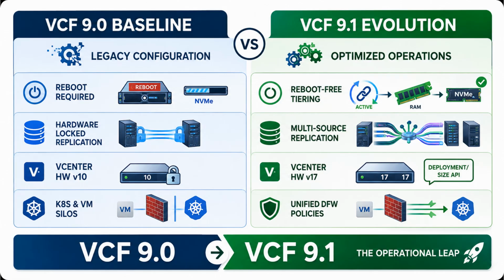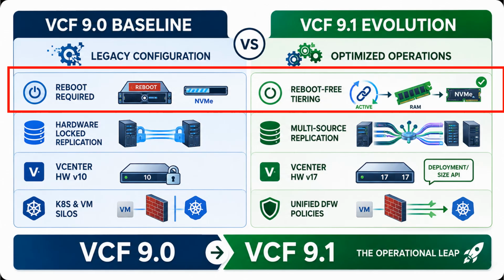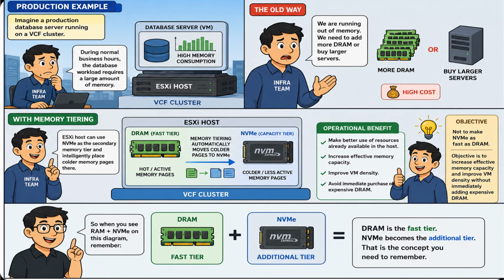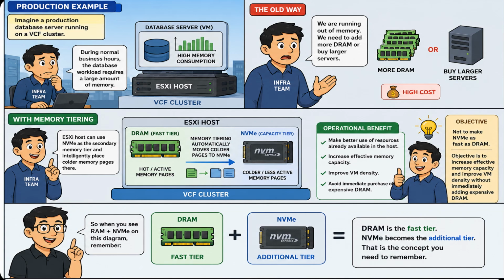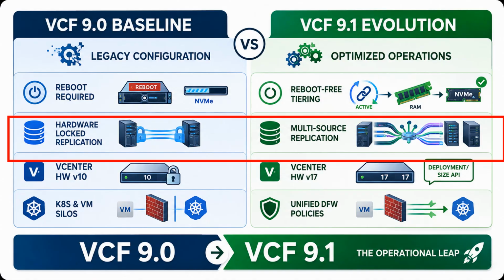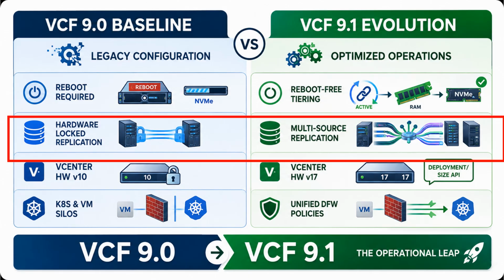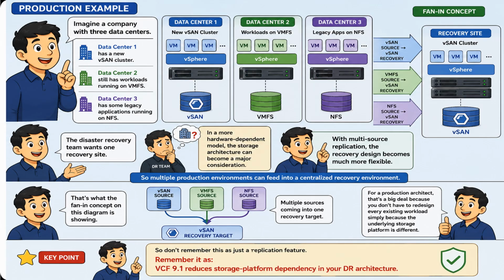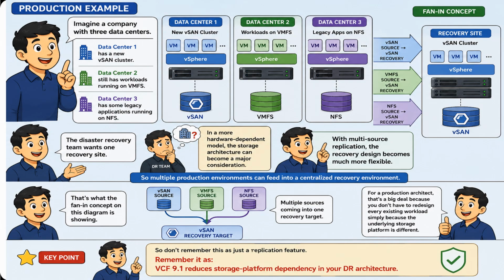VCF 9.1 Full Training | VMware Cloud Foundation 9.1 Training | Class 3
Mware Cloud Foundation (VCF) 9.1 Training Program

Welcome to the VCF 9.1 Training Program, designed for VMware administrators, virtualization engineers, cloud engineers, network engineers, and IT professionals who want to build strong practical knowledge of VMware Cloud Foundation 9.1.

In this training, we go beyond just learning individual features. We focus on VCF 9.1 architecture, deployment, operations, networking, security, lifecycle management, automation, troubleshooting, and real-world production scenarios.

✅ VCF 9.1 Architecture and Components
✅ VCF Management Domain and Workload Domains
✅ VCF Operations and Lifecycle Management
✅ vCenter and ESXi Integration
✅ VMware vSphere 9.1 Concepts
✅ NSX Networking and Security
✅ Tier-0 and Tier-1 Gateways
✅ BGP and Enterprise Networking
✅ Distributed Firewall and Security Policies
✅ Kubernetes and VKS Integration
✅ vSAN and Storage Architecture
✅ Multi-Source Replication and Disaster Recovery
✅ Memory and NVMe Tiering
✅ VCF Automation and API-Based Operations
✅ VCF 9.0 vs VCF 9.1 Enhancements
✅ Greenfield, Brownfield and Upgrade Scenarios
✅ Production Design and Troubleshooting Scenarios

🎯 Production-Focused Training

The training is designed around real enterprise scenarios, not just theoretical explanations.

We discuss situations such as:

How to design a new VCF environment from scratch
When to choose Greenfield vs Brownfield
How to plan VCF upgrades
How to handle existing VMFS, NFS and vSAN environments
How to design disaster recovery using multiple storage sources
How to integrate Kubernetes workloads with traditional VMs
How to design NSX networking and security
How to troubleshoot VCF components in production
💡 VCF 9.1 – The Operational Leap

We will also explore the major operational improvements introduced with VCF 9.1, including:

Memory Tiering → Multi-Source Replication → API-Driven Operations → Unified Security

The goal is to understand not only what changed in VCF 9.1, but also why these changes matter in real production environments.

This training is suitable for:

VMware / vSphere Administrators
VCF Administrators
Infrastructure Engineers
Cloud Engineers
NSX Engineers
Network Engineers
Virtualization Engineers
System Administrators
IT Professionals preparing for VCF projects

📌 This is a practical, production-oriented VCF 9.1 training program focused on architecture, implementation, operations and troubleshooting.

If you are planning to work on VMware Cloud Foundation 9.1 projects, this training will help you understand the platform from an enterprise production perspective.